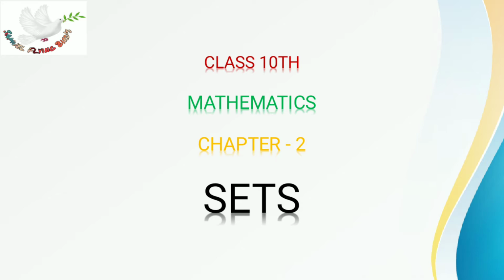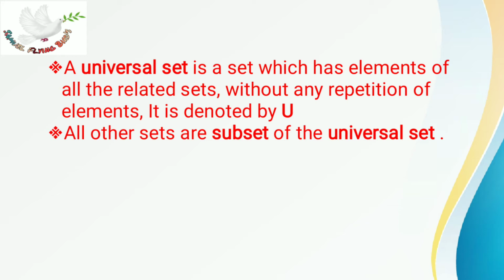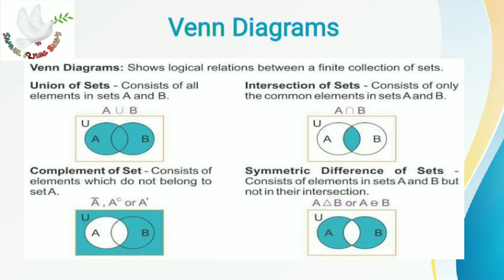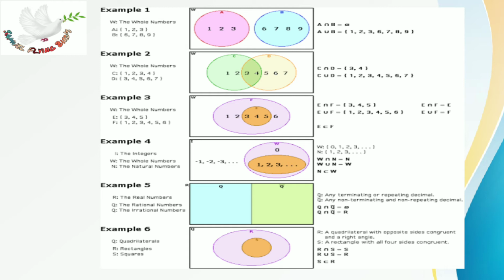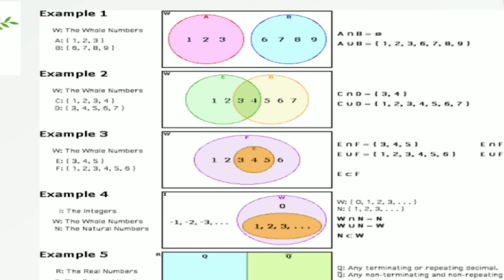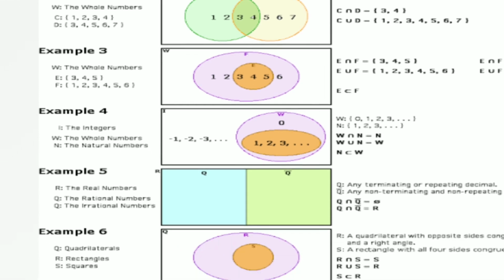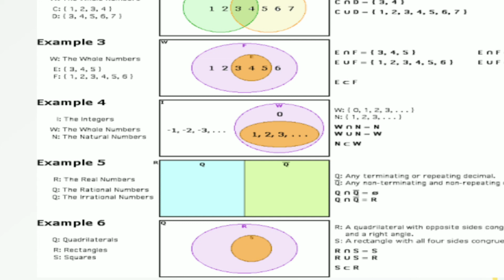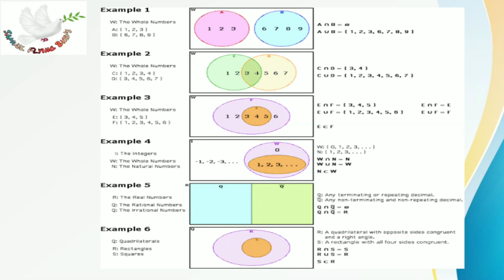Section 2 , chapter 2 Sets , class 10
Completed about Venn diagrams and related problems